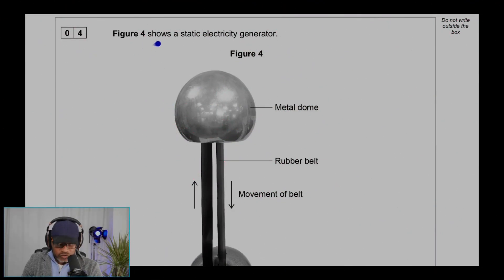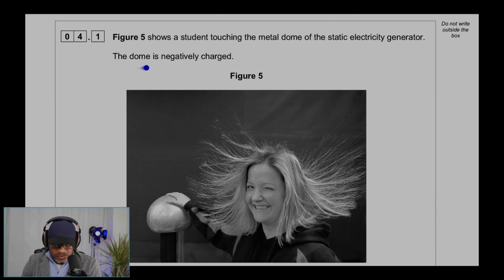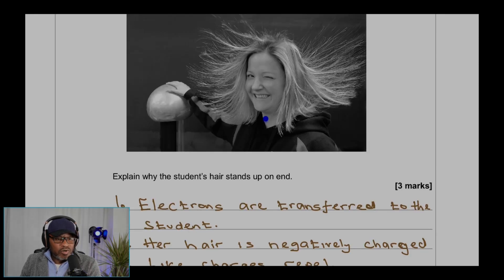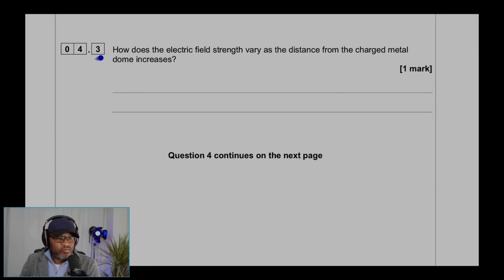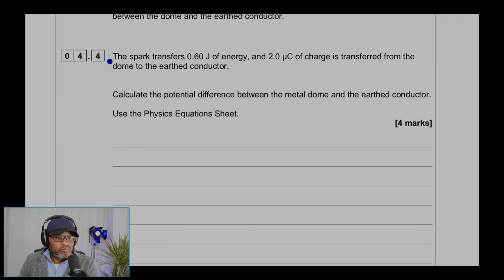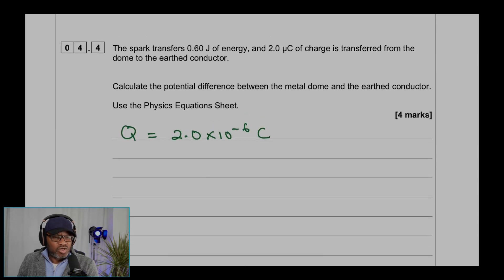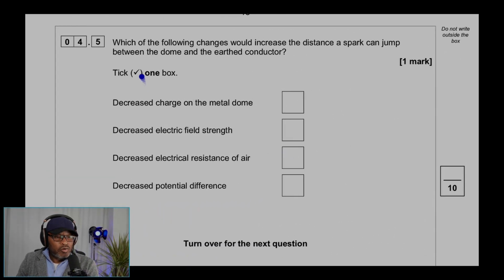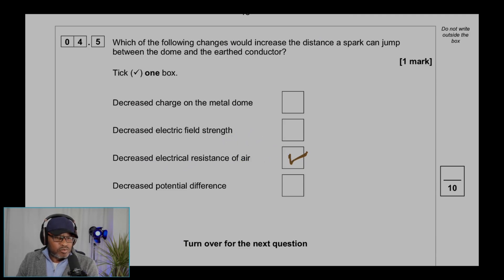GCSE AQA Triple Physics Higher - 2024 - Paper 1 - Question 4